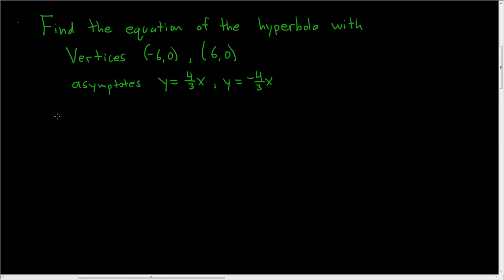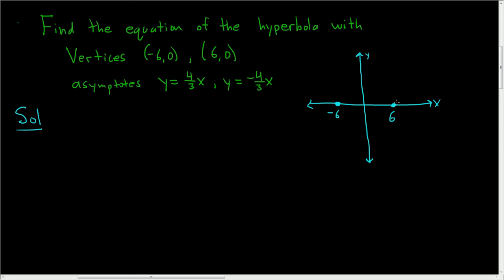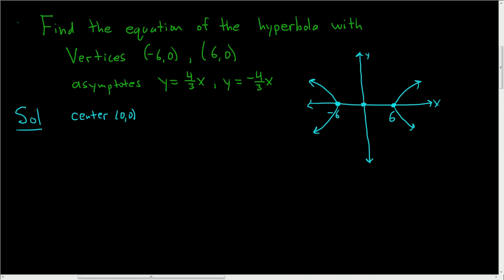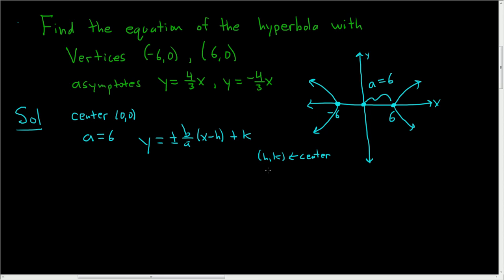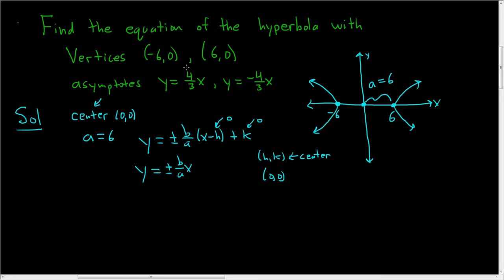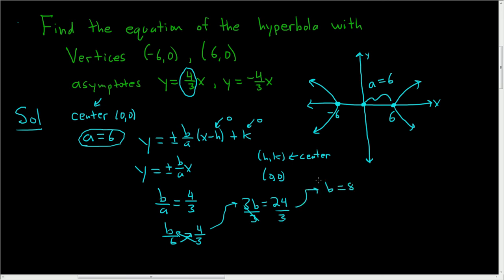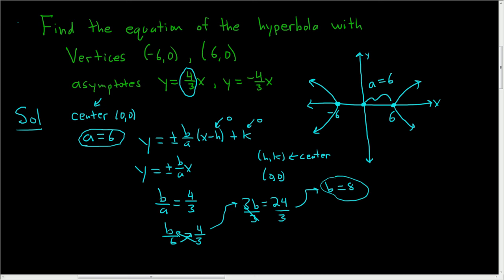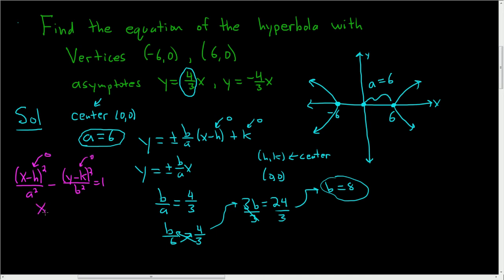Hyperbola with Vertices (-6, 0), (6, 0) and Asymptotes y = +/- (4/3)x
We find the equation of the hyperbola with vertices (-6, 0), (6, 0) and asymptotes y = (4/3)x and y = -(4/3)x.